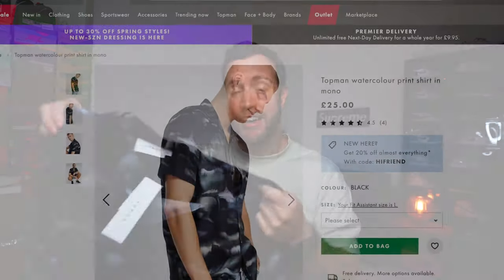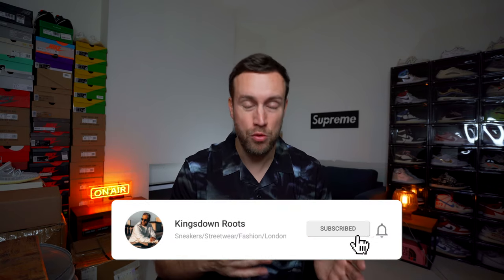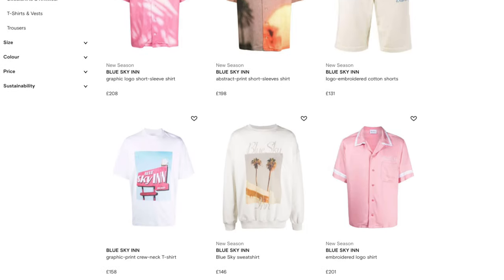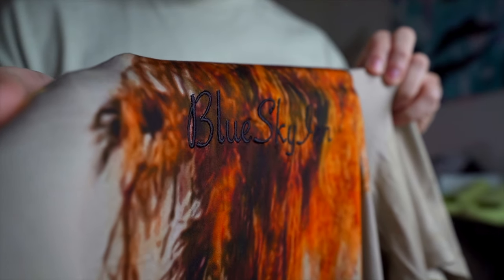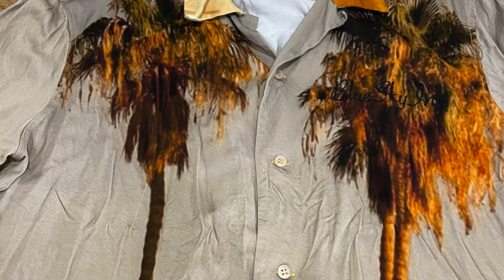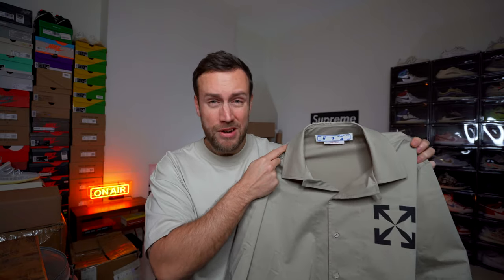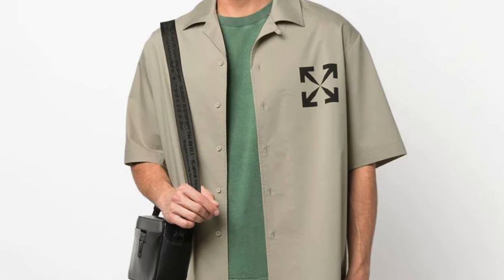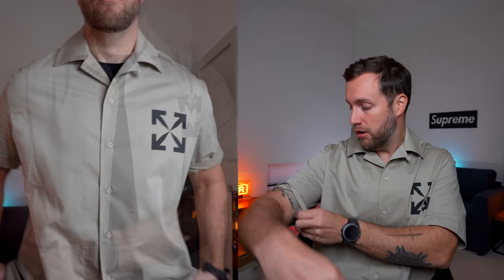Best Short-Sleeved SUMMER SHIRTS for 2022 - Cheap / Mid-Range / Expensive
In this video I will be talking about and reviewing 3 different summer shirts at 3 different price points. These shirts include options from ASOS / Topman, Blue Sky Inn and Off-White.

00:00 - Intro
00:20 - Topman Shirt
01:55 - Blue Sky Inn Shirt
04:18 - Off-White Shirt

You can purchase the shirts from the locations below:
ASOS Watercolour
Blue Sky Inn